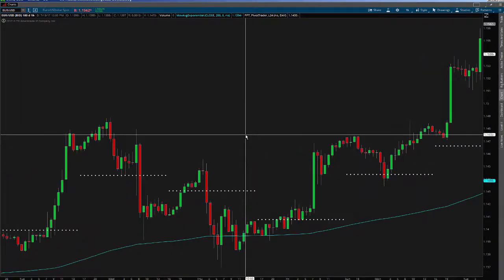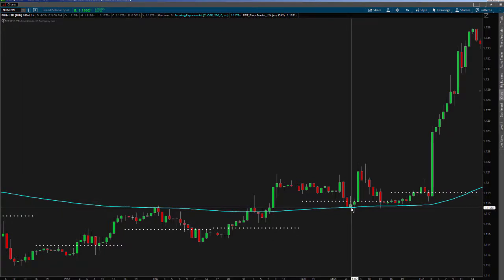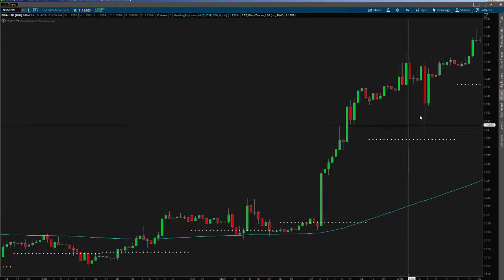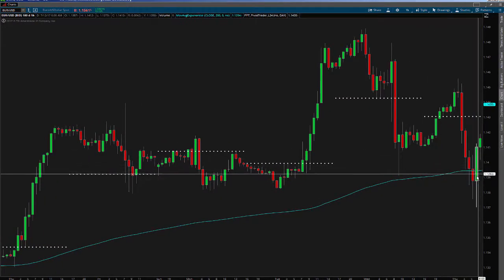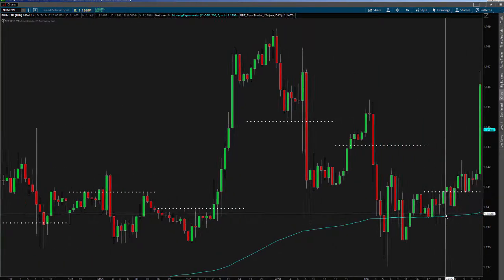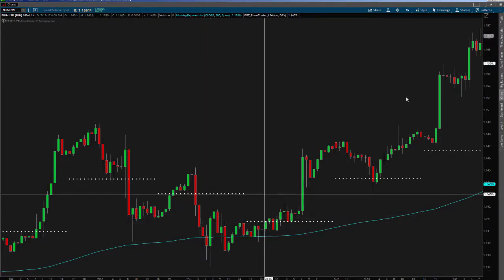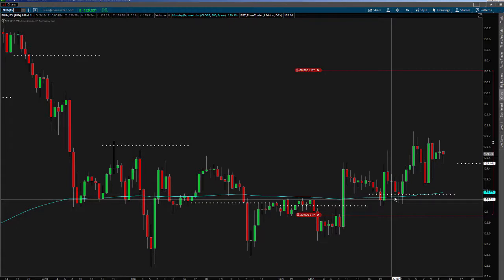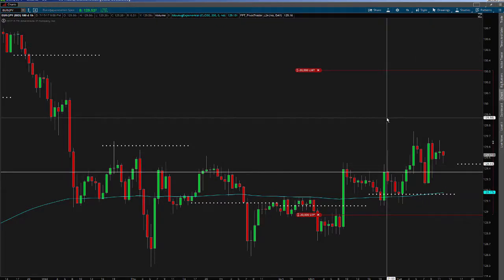EUR/USD 135 PIP Target Hit - Also a trade in EUR/JPY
‘General Risk Disclosure Example: Futures and forex trading contains substantial risk and is not for every investor. An investor could potentially lose all or more than the initial investment. Risk capital is money that can be lost without jeopardizing ones’ financial security or life style. Only risk capital should be used for trading and only those with sufficient risk capital should consider trading. Past performance is not necessarily indicative of future results” PPT Forex System continues to look good.  I still have some refining to do, but this system is going to be a great add to take pressure away from day trading.  I'm risking a 1R multiple to make 2.5R Multiple, this allows me to take a handful of losses and still have an edge in trading.